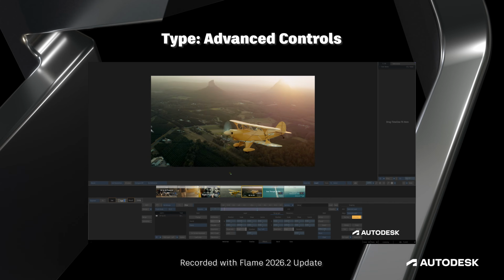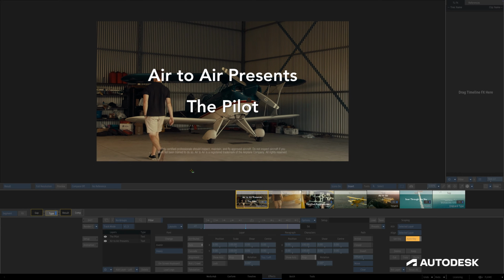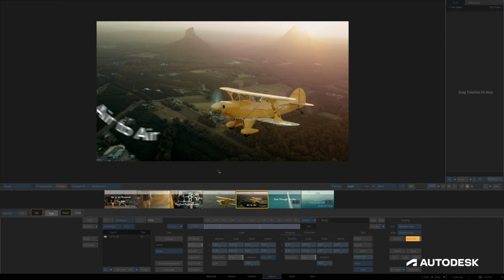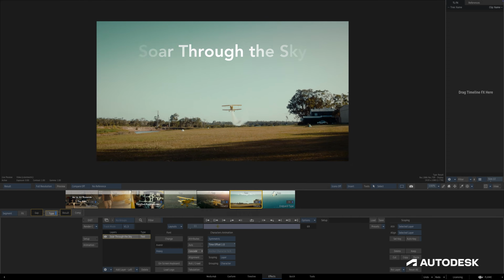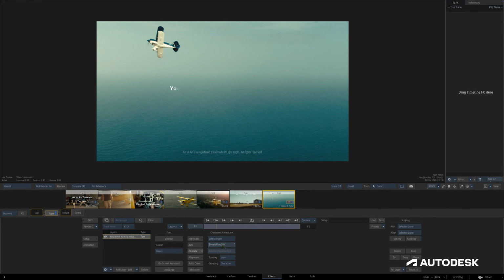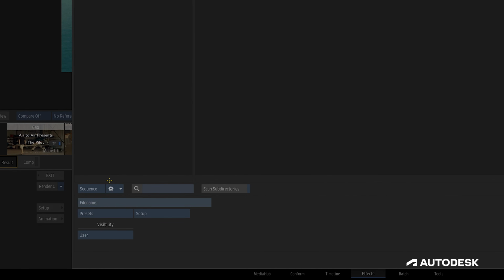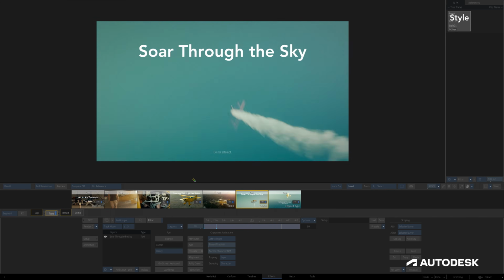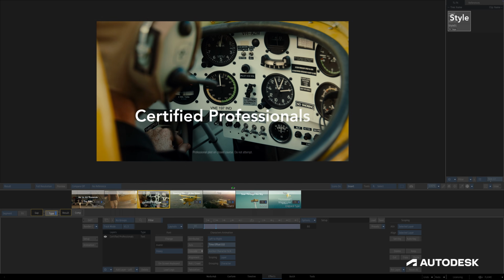The Type Tool Part 3 - Flame 2026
Autodesk Flame 2026 introduces the new Type tool, replacing the legacy Text tool. It is better integrated in Batch, Batch FX, and in the Timeline and offers better workflows, new animation options, more attributes, and renders of higher-quality.

This tool is further improved in Flame 2026.1 Update and Flame 2026.2 with the addition of more attributes and workflows.

Level: Intermediate
Recorded in: Autodesk Flame 2026.2 Update
Recorded by: Jeff Kyle

00:00 Introduction
00:33 Mask Reveal
01:35 Path Animation
02:48 Cascade
05:48 Presets: Setups & Styles